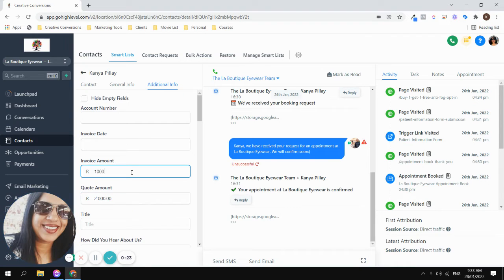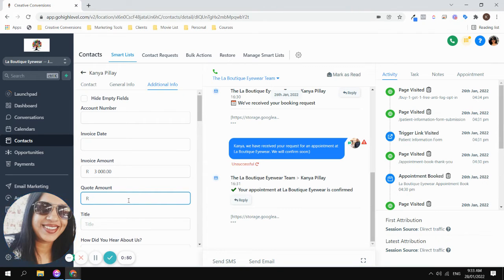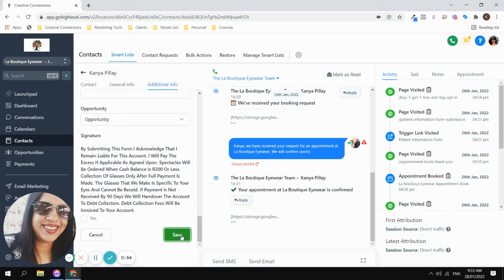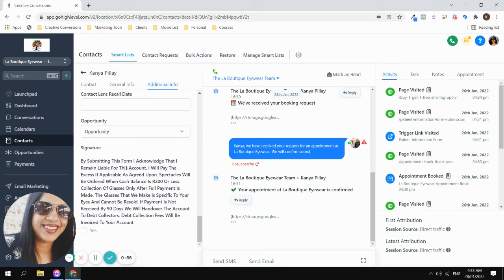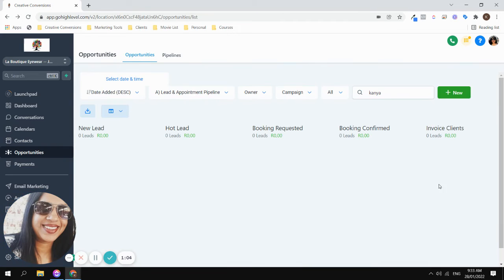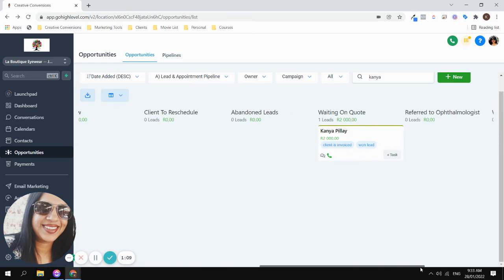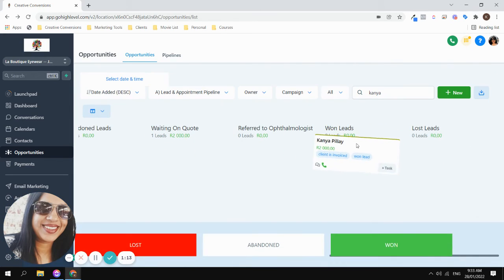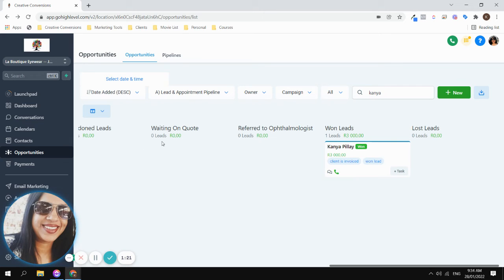GoHighLevel: Client took Quote | Steps to Take